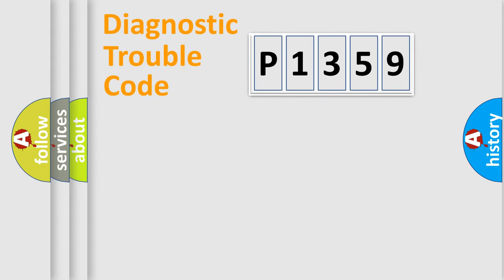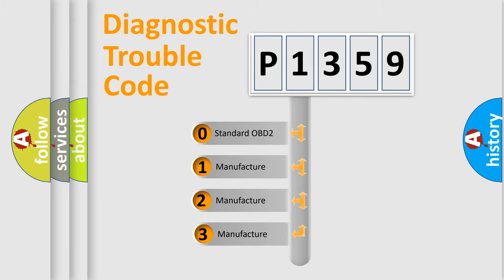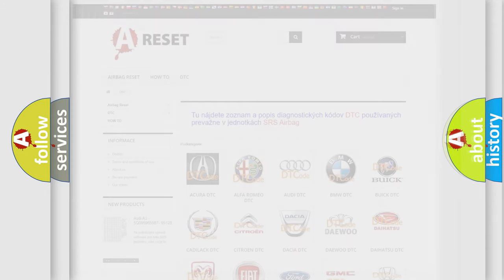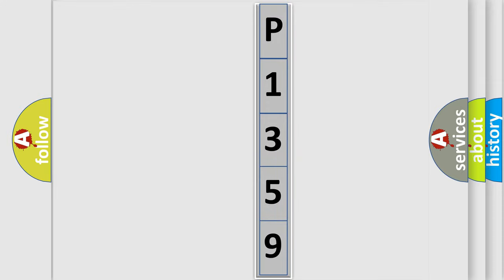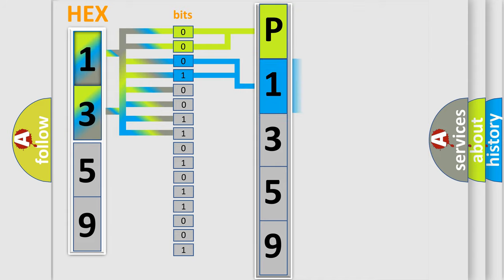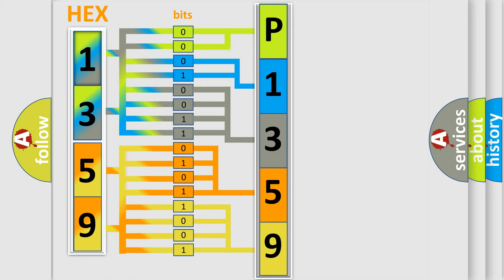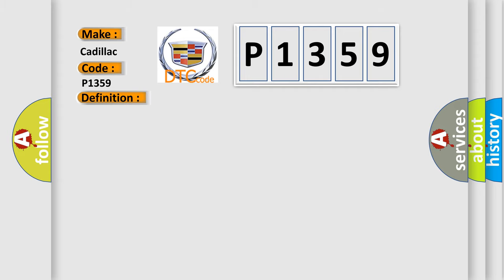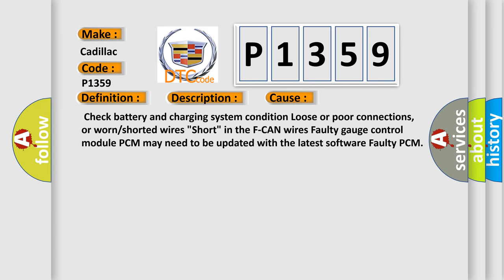DTC cadillac P1359 Short Explanation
Contents:
0:21 Basic DTC analysis according to OBD2 protocol standard.
1:48 Insight into programming
2:58 A diagnostically understandable description of the Diagnostic Trouble Code
3:05 Basic error definition

Make:
Cadillac
Code:
P1359
Definition:
F-CAN A Malfunction (BUS-OFF (PCM))
Description: